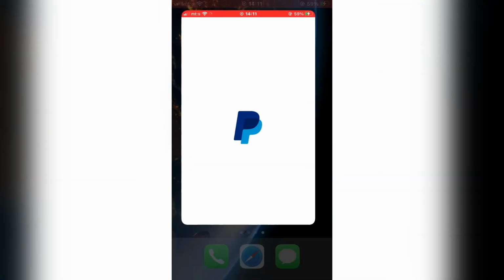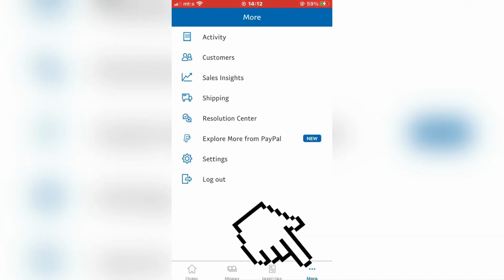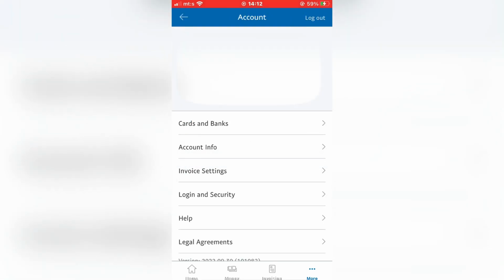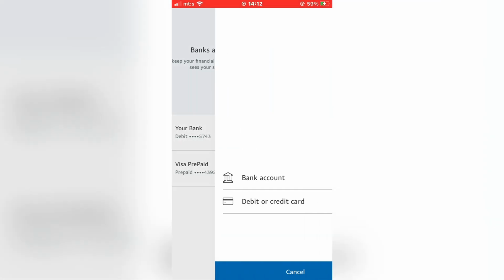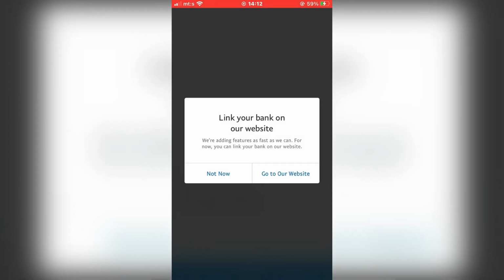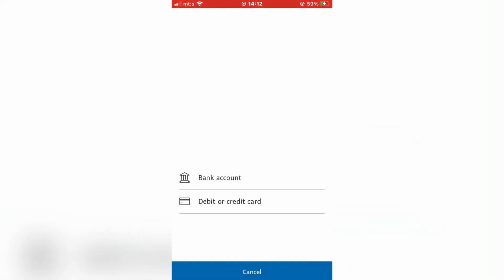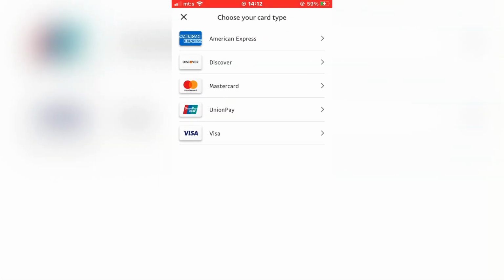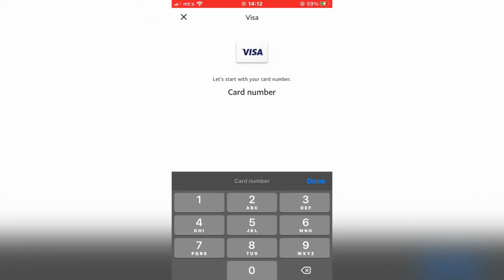How To Link A Credit Card Or Debit Card To PayPal Account (Mobile)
Let’s learn how to add (link) your Credit Or Debit Card To Your PayPal Account. If you need to withdraw money from PayPal and transfer it to your bank, then watch this video until the end to learn how.